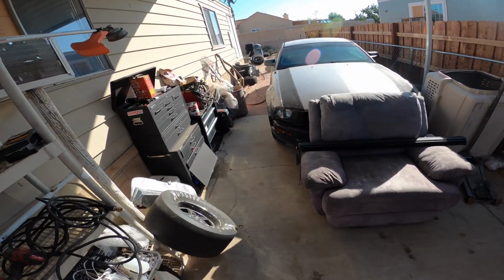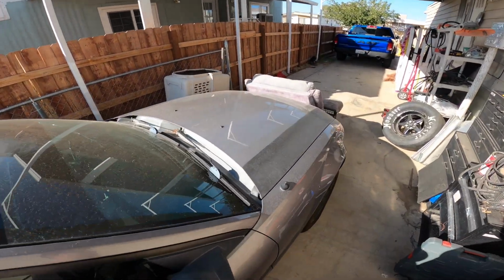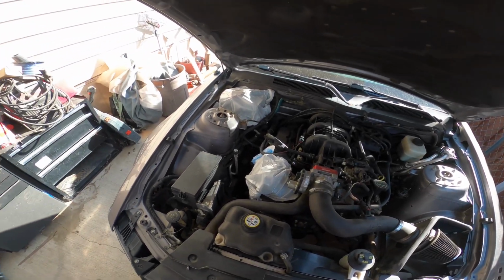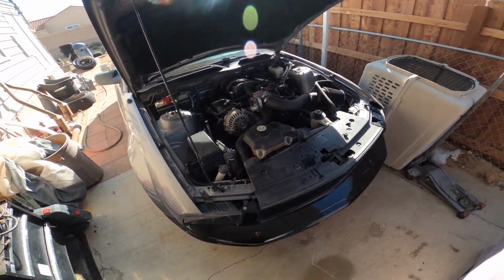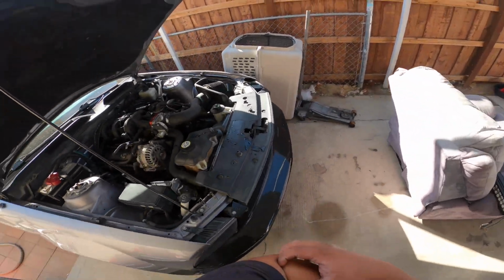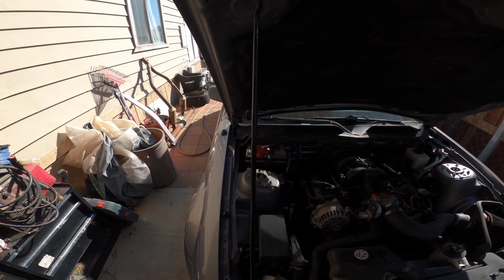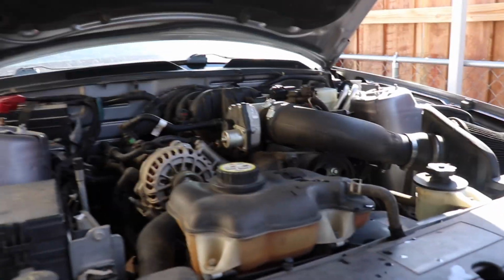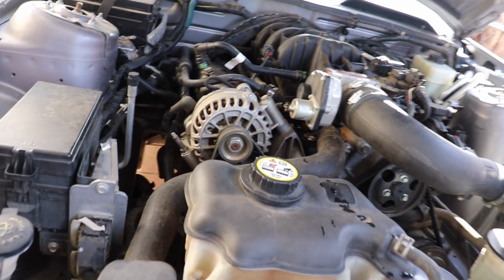vlog Introducing are new Build to the channel 👀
Royalty_Printz
Baggedthegreat
Pretty_rose_82

old school Tarantino cinematic country rock track!